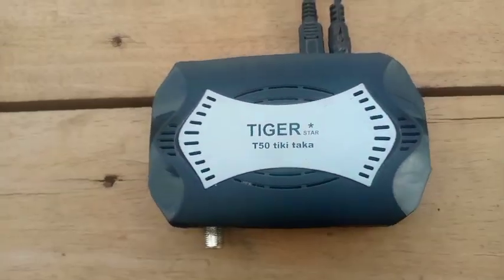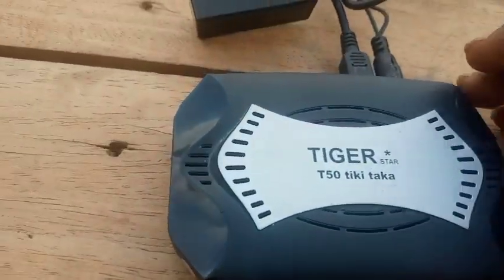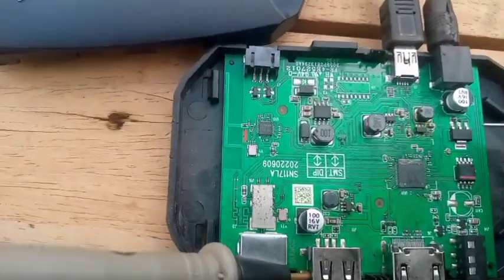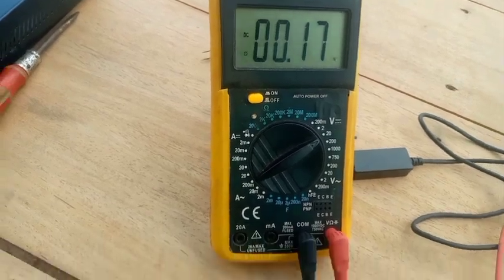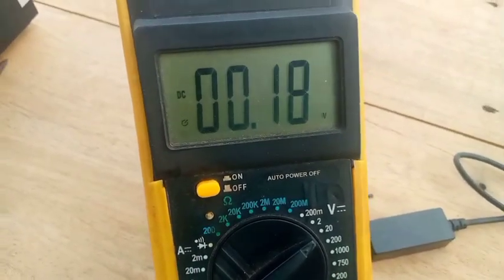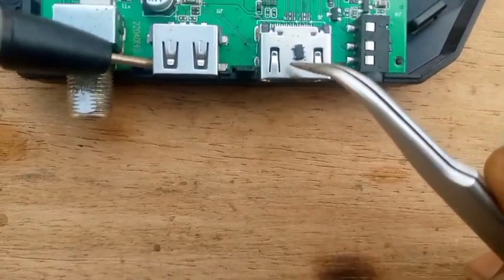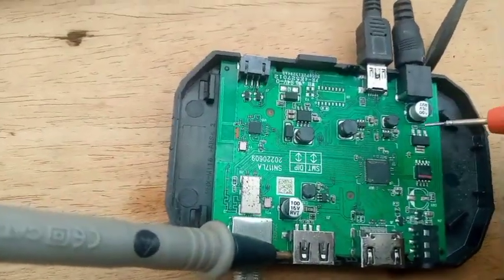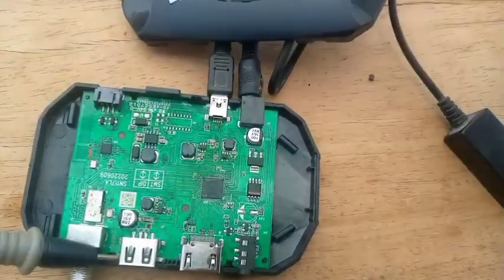TIGER T50 TIKI TAKA BOOTING ISSUES SOLVED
How TO SOLVE BOOTING OR POWER ISSUES OF TIGER T50 TIKI TAKA DECODER